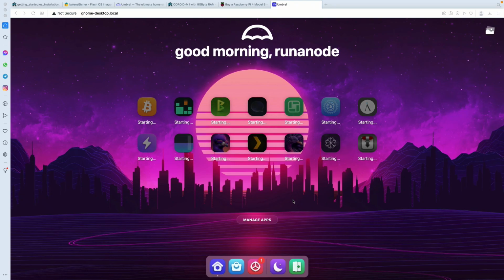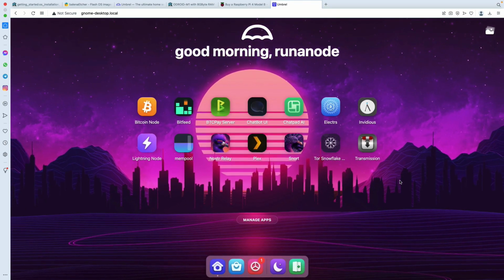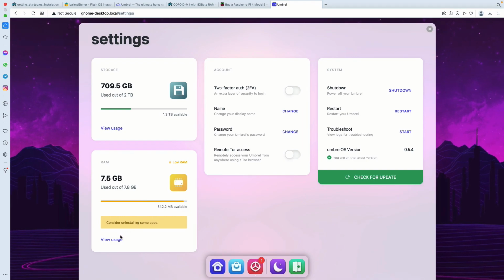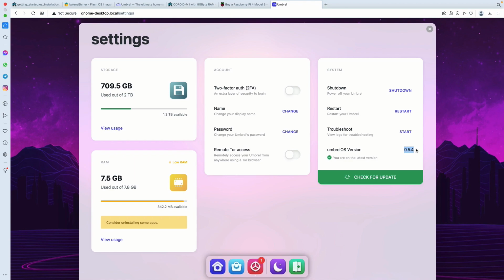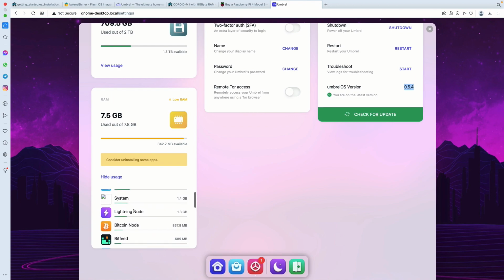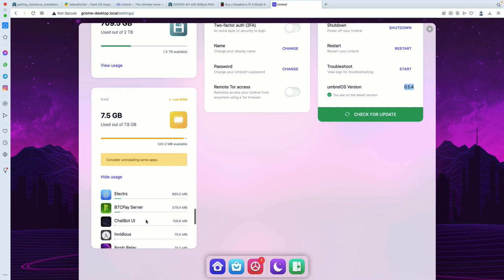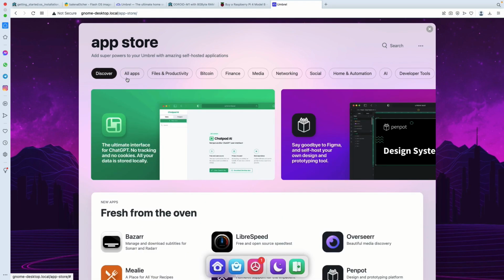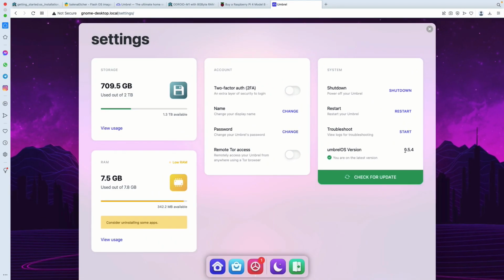🟧 Low on RAM with 8GB after Umbrel OS update to 0.5.4 from 0.5.3 think if you really need update!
Low on RAM with 8GB RAM after Umbrel OS install to 0.5.4 from 0.5.3 think if you really need update! Questions?

Full setup: Odroid M1 board with Ubuntu Mate under, will try to flash disk again with Ubuntu Server and install Umbrel OS again.

Find DIY info how to run your own Bitcoin node and E-shop with plug-and-play options available